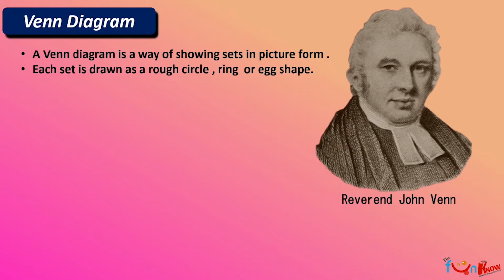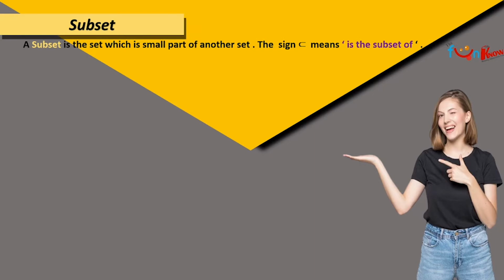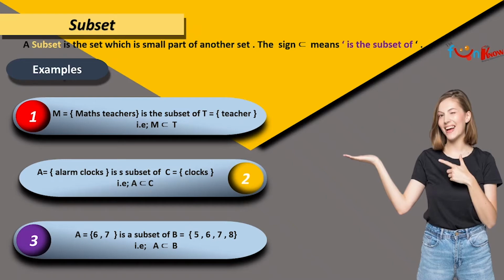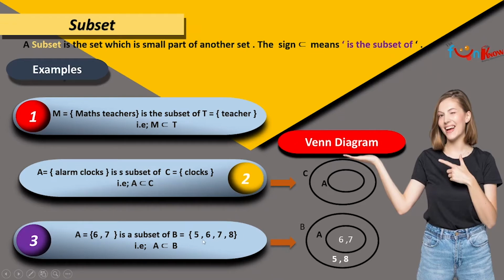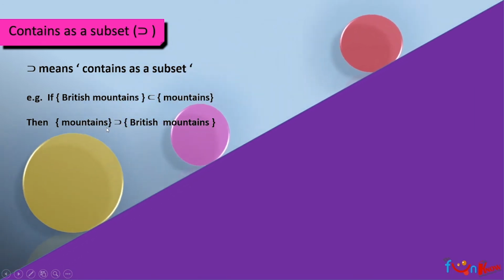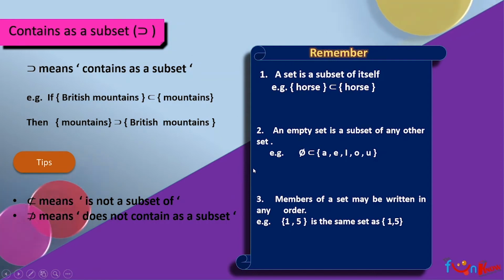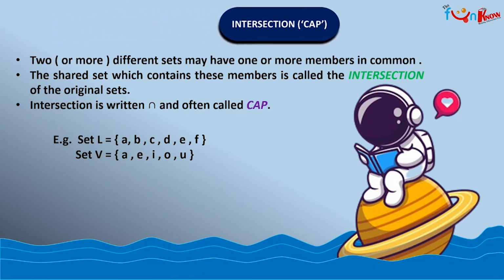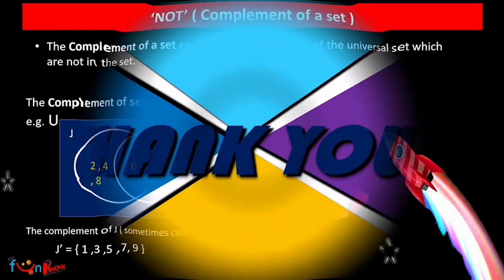Sets Part 2 - Venn Diagram